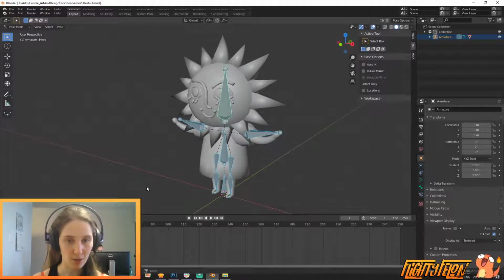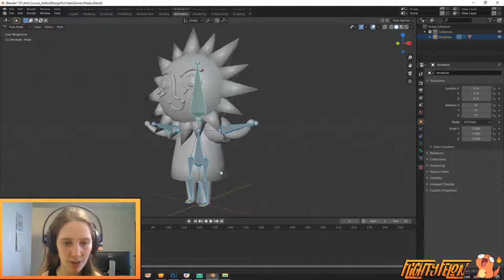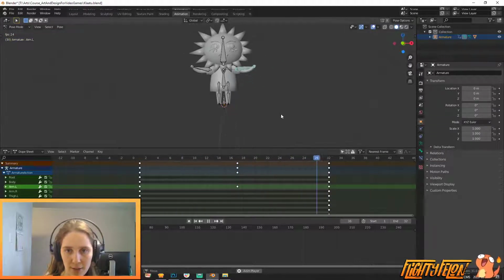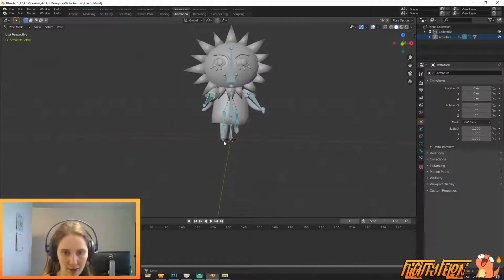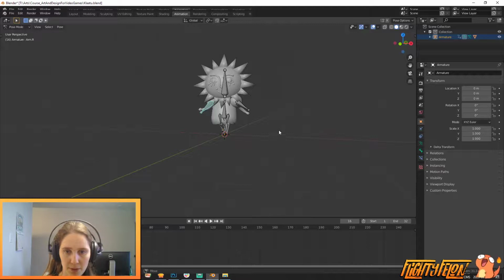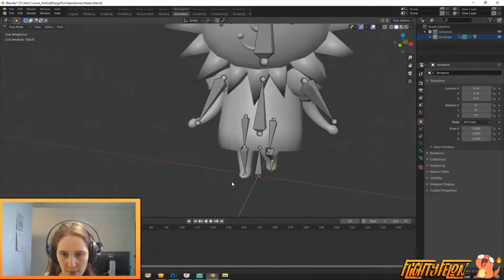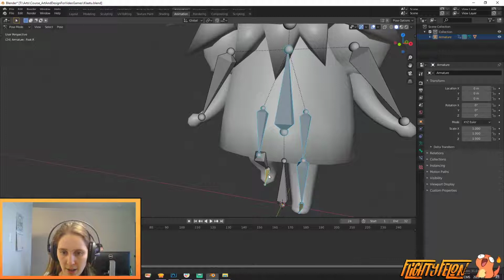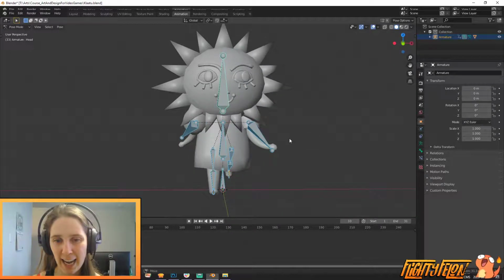Art and Design in Video Games: Animation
Quick Overview of Animation in Blender 2.8 for tonight's remote class :)